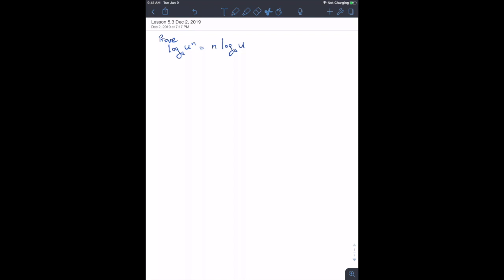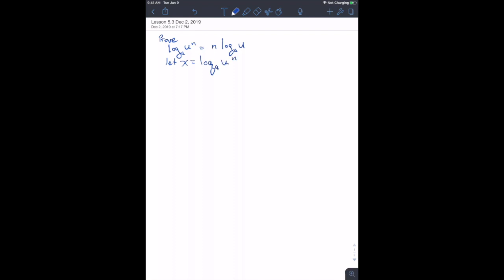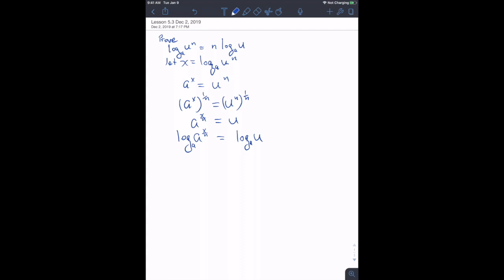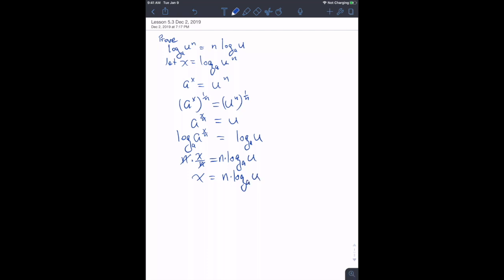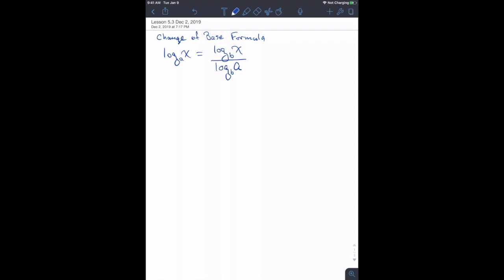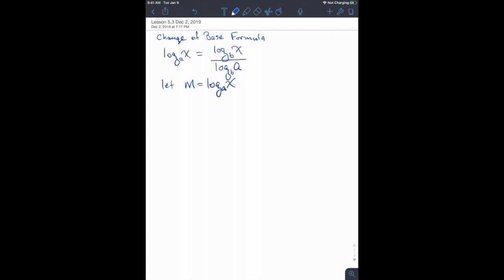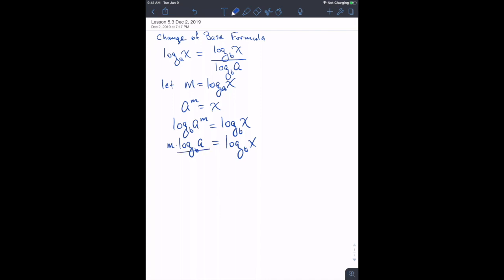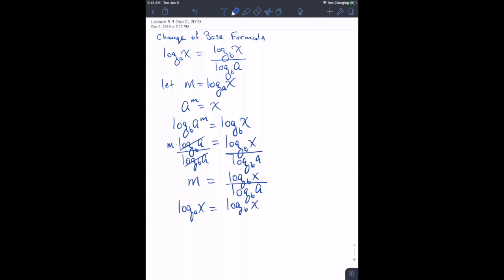Proof of Log of a Power and the Change of Base Formula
This video starts with proving the log of a power is the exponent of that power times the log of the base.  Then it uses that property to prove the Change of Base Formula of Logarithms.